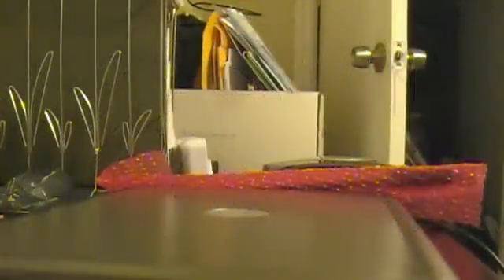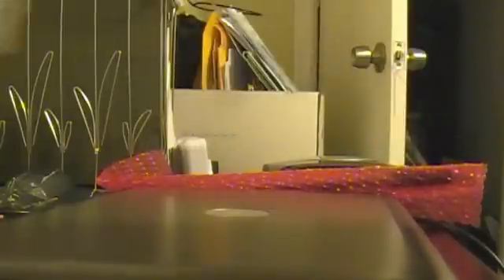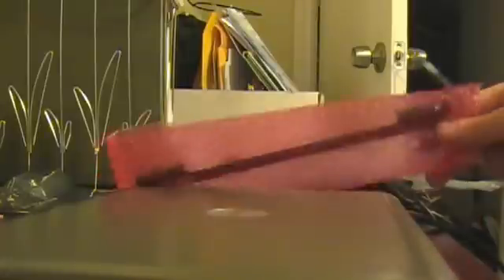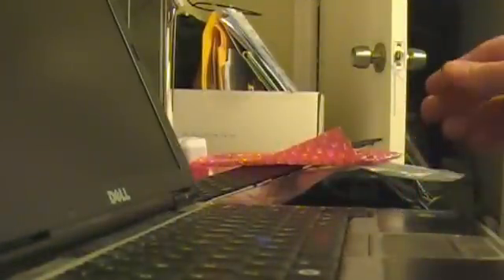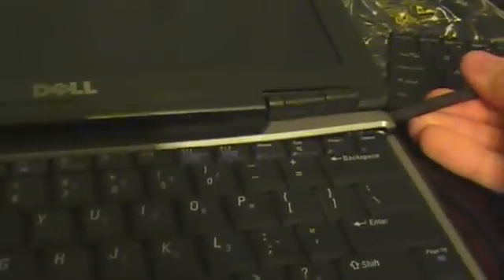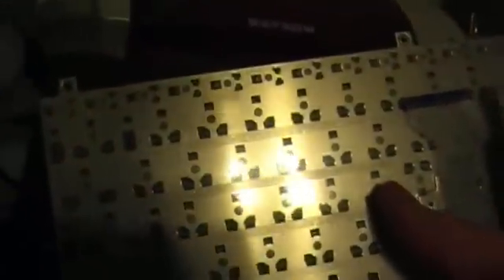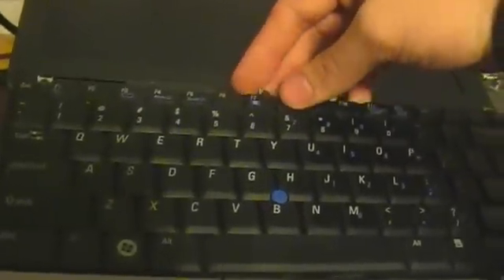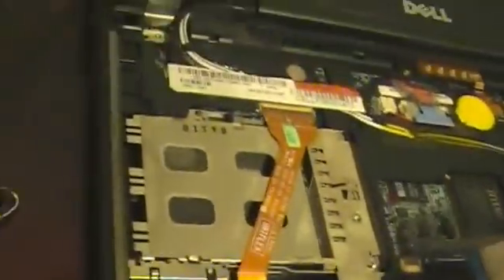Latitude D430 Keyboard replacement.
Replacing the keyboard on a Dell Latitude D430/D420 Laptop.